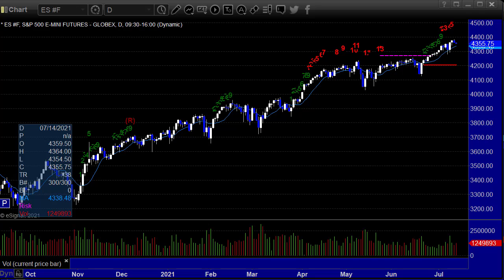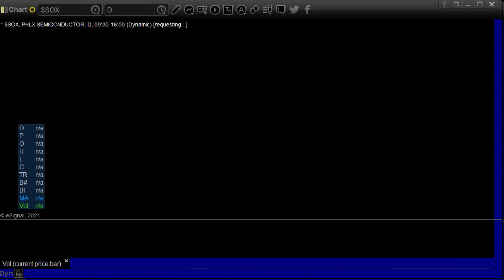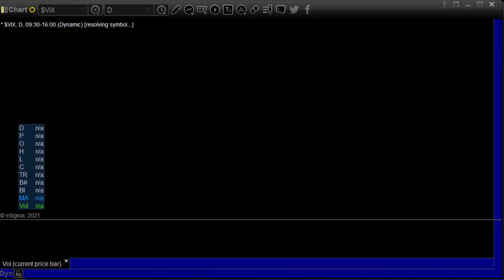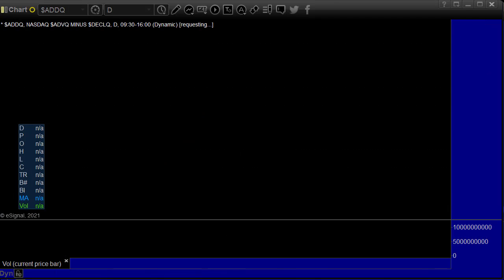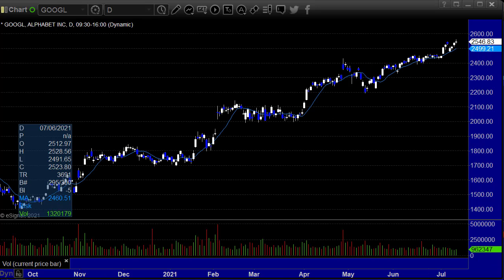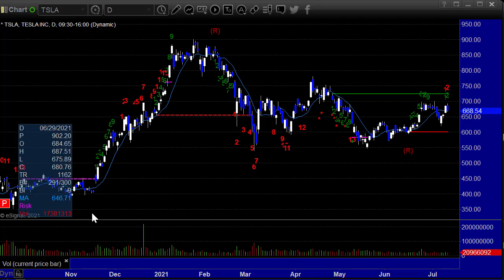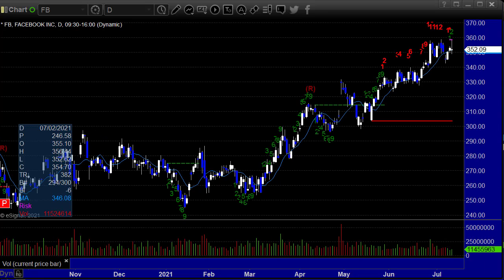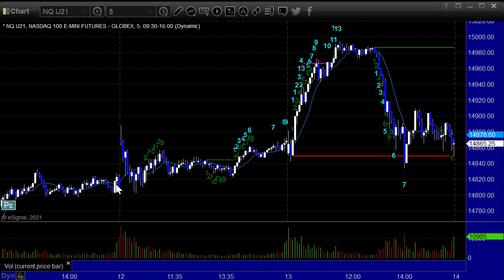Tradesight Stocks and Futures Preview for 7-14-21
Stocks, futures, and forex trading preview for Wednesday.